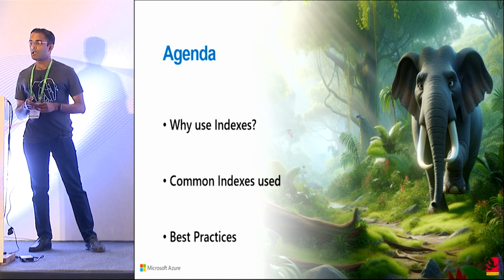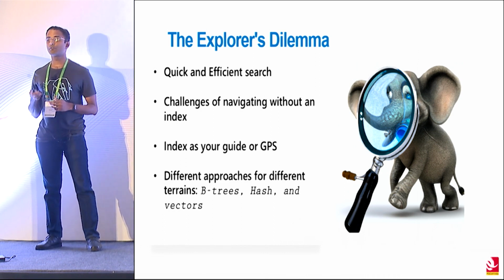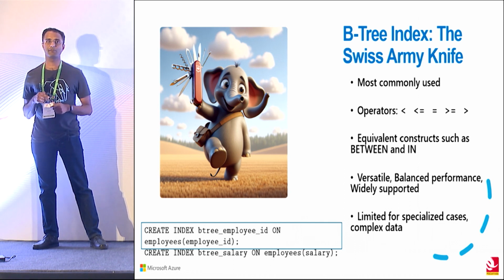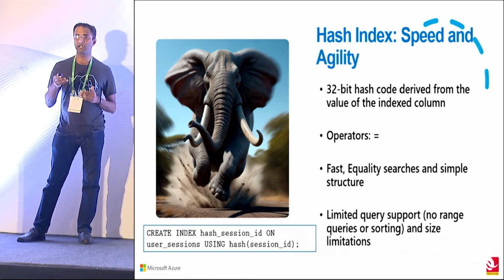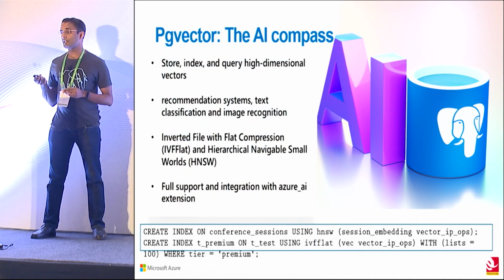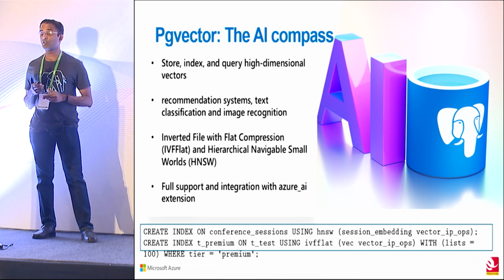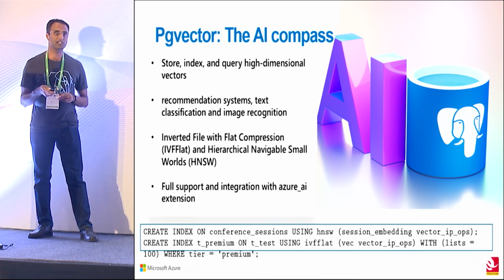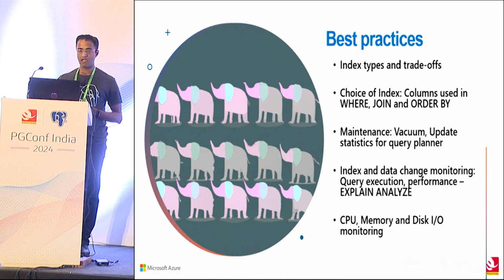PGConf India 2024 Lightning talk: Postgres Indexing: Navigate DB Jungle by Hariram T from Microsoft